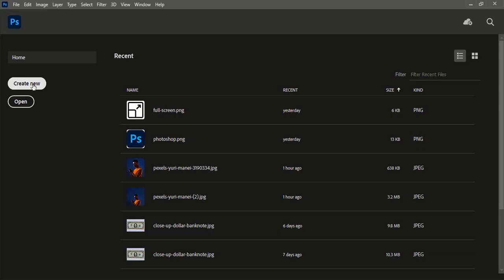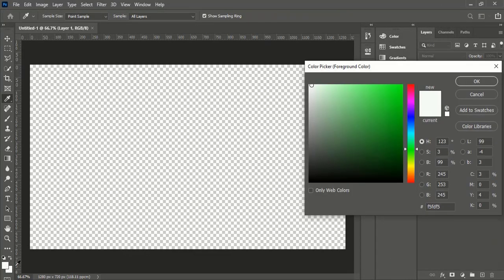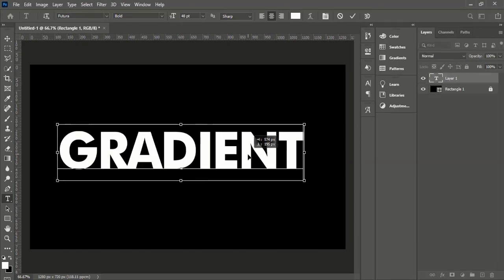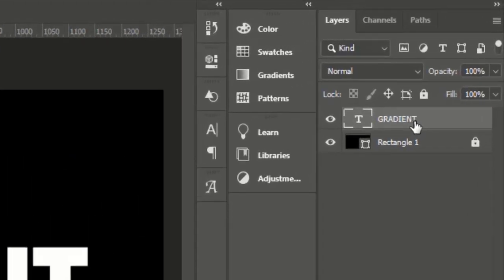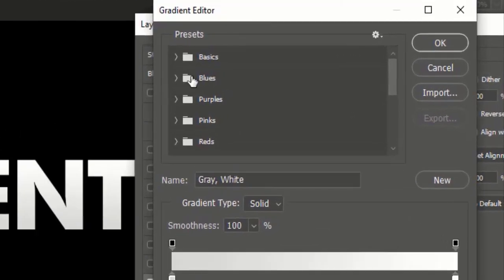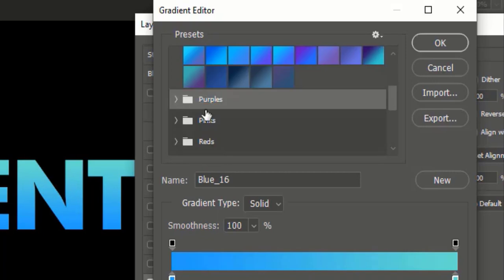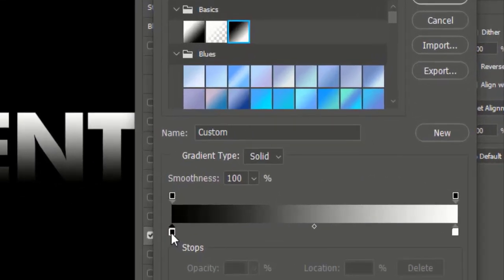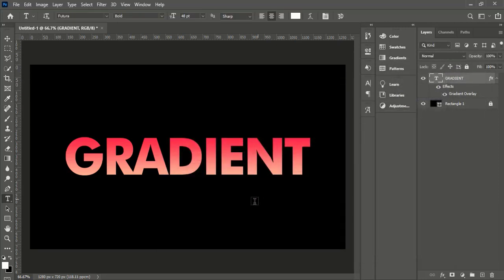How to Create a Neon Text Effect in Adobe photoshop 2023 tutorial | let's design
welcome to today's adobe photoshop 2023 tutorial , today we will know ,  How to Create a Neon Text Effect in Adobe photoshop tutorial  2022 so watch to the end of the video and don't forget to like and subscribe